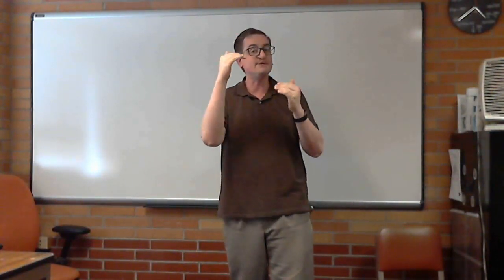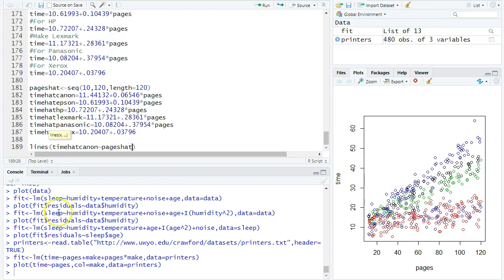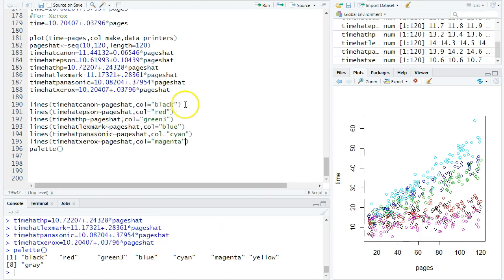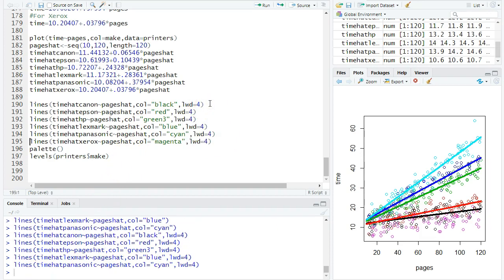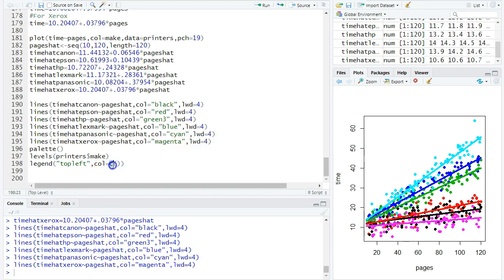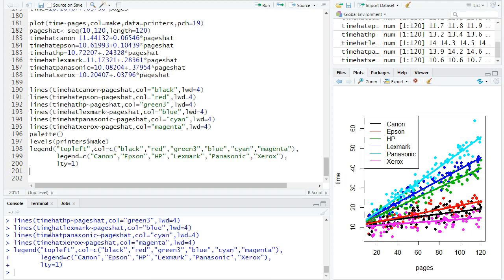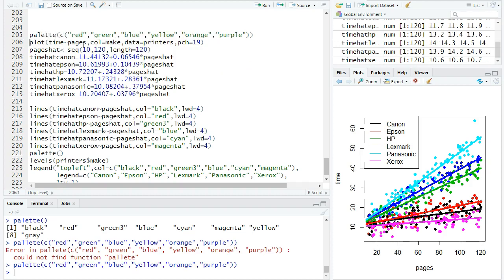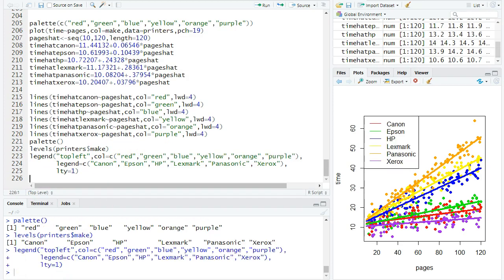Drawing the multiple lines